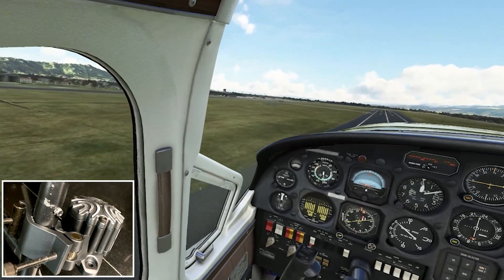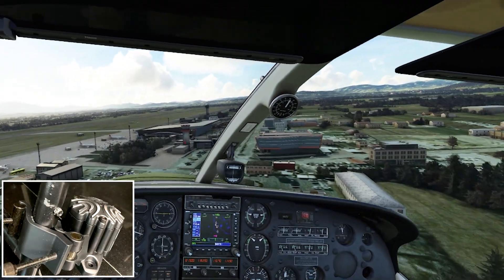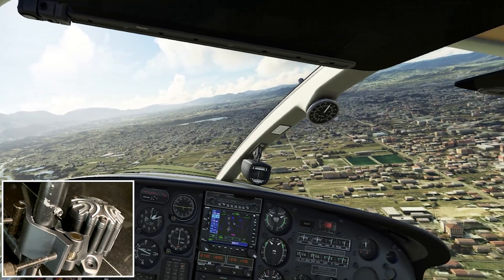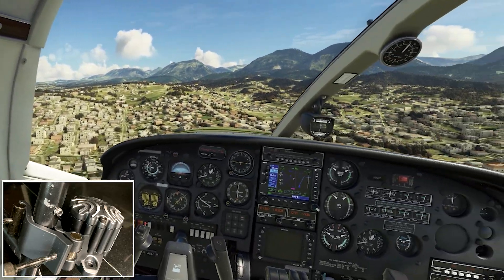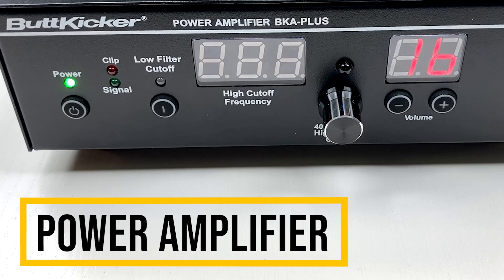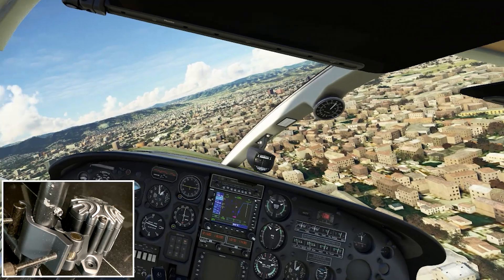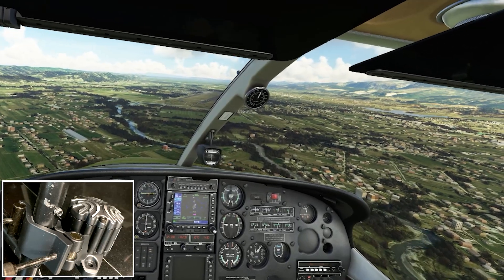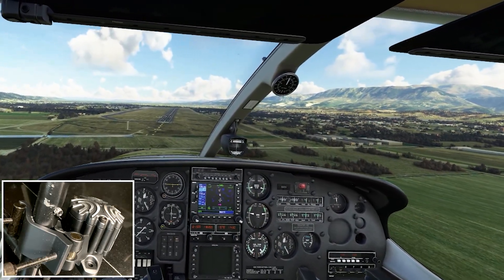MSFS | IMMERSION | BUTTKICKER GAMER PLUS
In today’s video we will check out the new Buttkicker Gamer Plus and how it helps add more immersion in Microsoft Flight Simulator!

In today’s video we will check out the new Buttkicker Gamer Plus and discuss how it has improved since the Gamer 2, and how it helps add more immersion to Microsoft Flight Simulator! I will be making references to my existing Buttkicker videos, and encourage you to check them out in the links provided, to learn more about the setup and software.